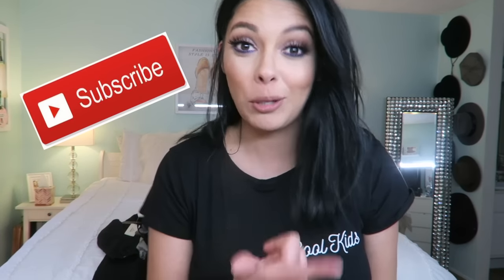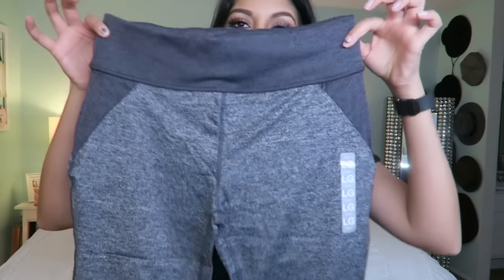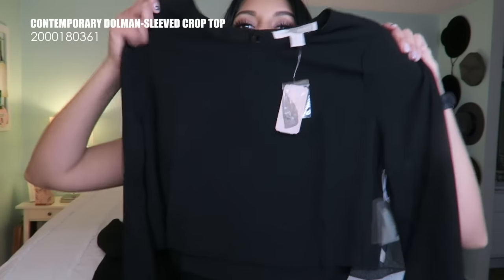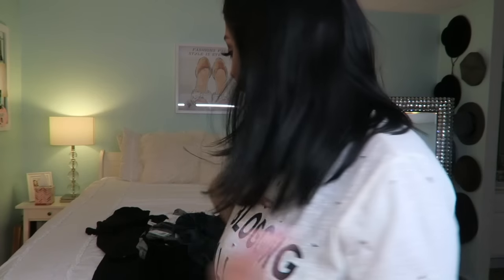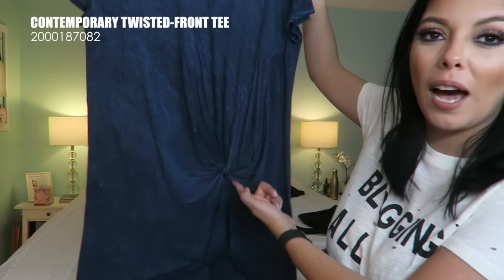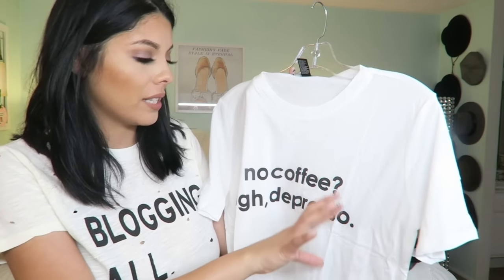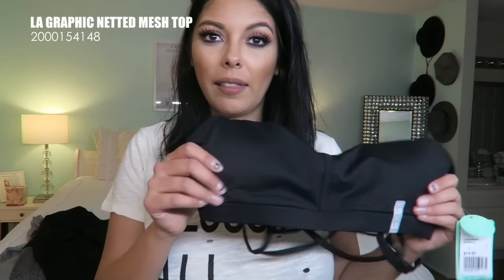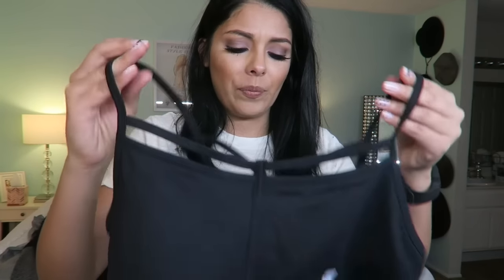FOREVER21 Fashion Haul + TRY ON | SCCASTANEDA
Not going to lie...it was a mission trying to get this video up without losing the editing. I had to do without background music but whatever!! I hope you guys enjoyed this FOREVER21 FASHION HAUL + TRY ON as much as I did editing it haha.

I included all of the official names and product numbers in the video to make it easier for you to find the things I purchased in this haul!